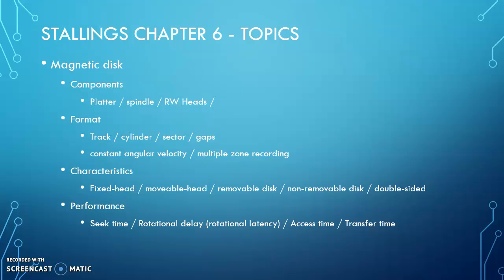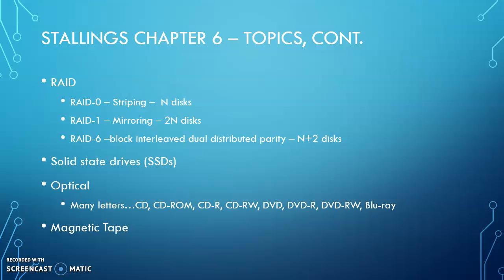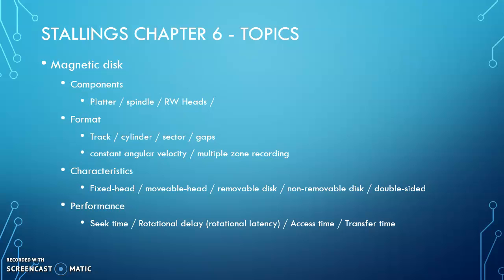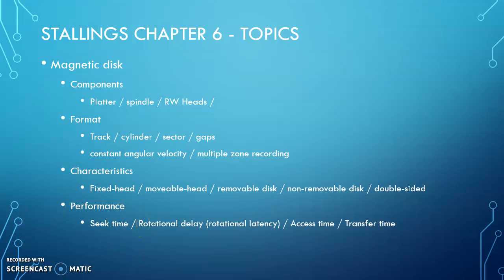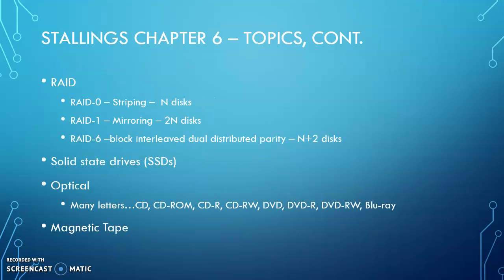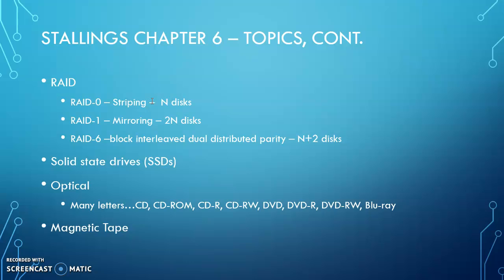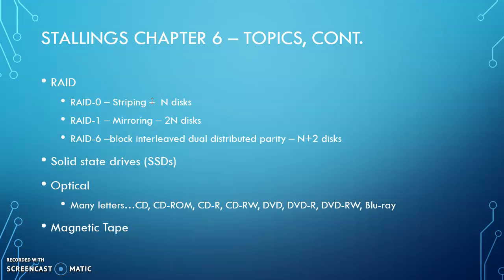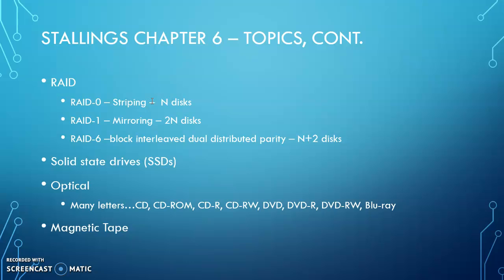CSIT 256 Chapter Overview Stallings Ch 06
Chapter Overview of Stallings Chapter 06 External Memory for CSIT 256 Computer Architecture and Assembly Language at RVCC Summer 2020.  Accompanies the William Stallings book.